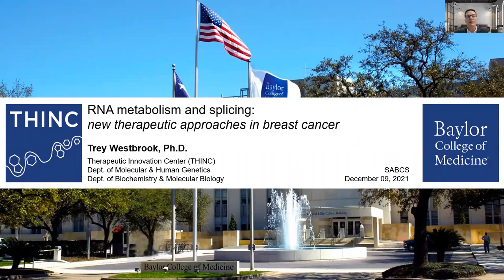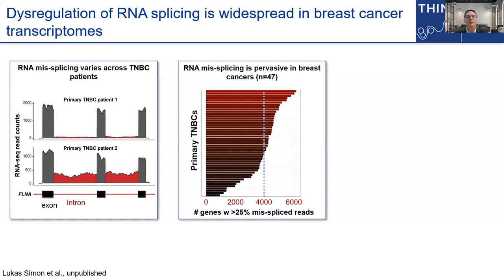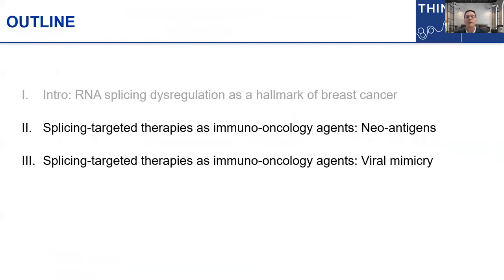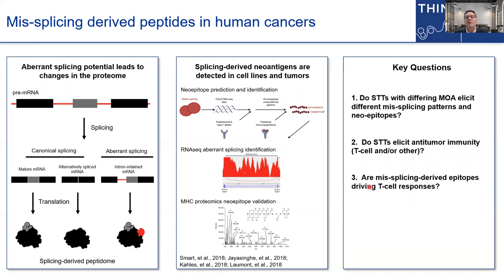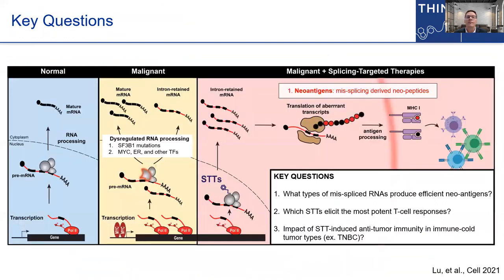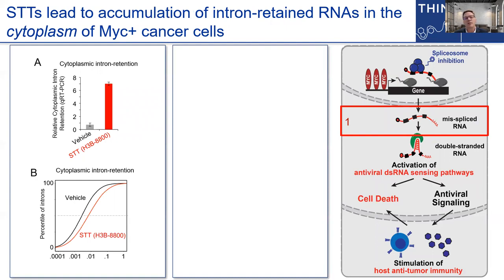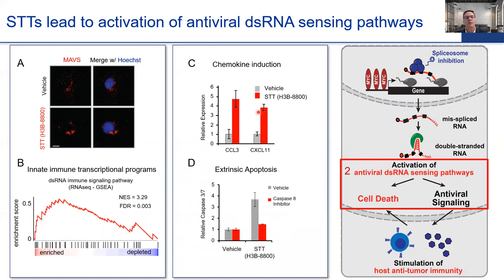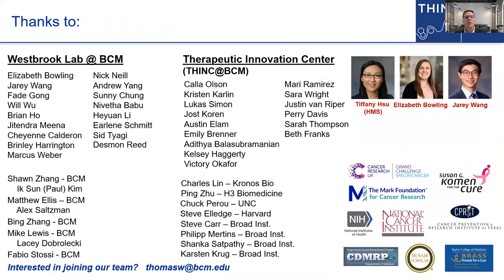Educational Sessions: "RNA metabolism and splicing"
EDUCATIONAL SESSIONS
Targeting the “Un-druggable”
RNA metabolism and splicing
Trey Westbrook, PhD
Baylor College of Medicine
Houston, TX